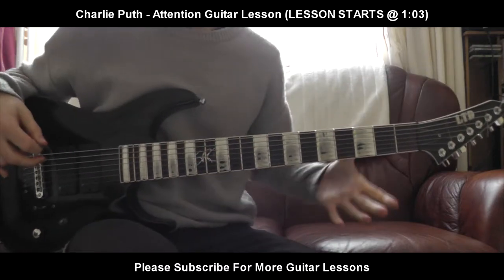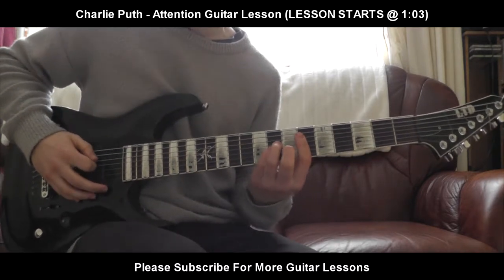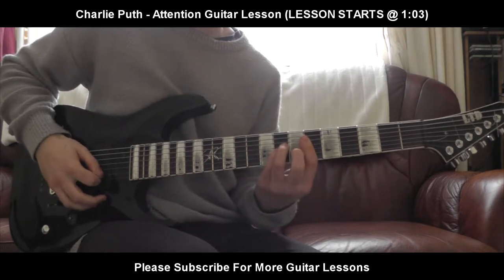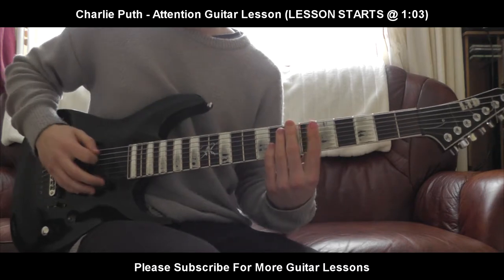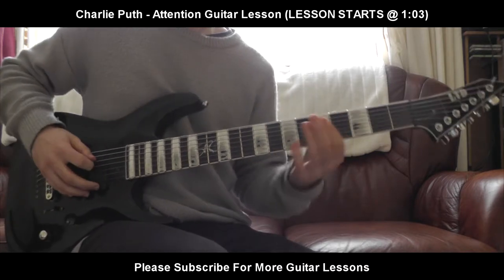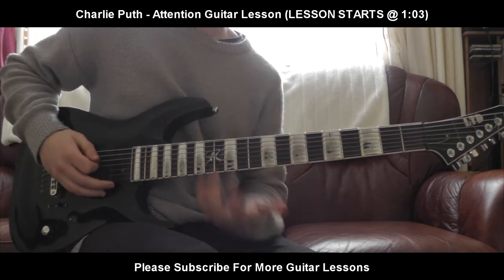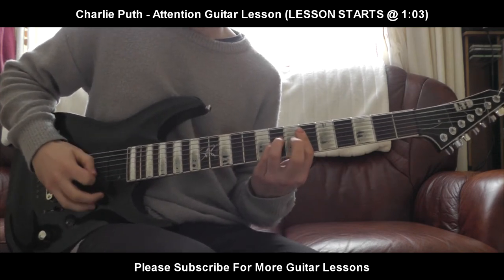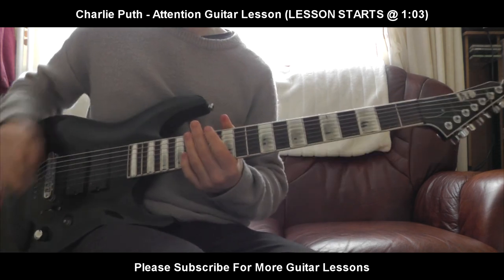Charlie Puth - Attention Guitar Lesson! How To Play "Attention" On Guitar!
My Amps:
Roland Cube
VOX AC30

My Guitars:
Jackson JS Series
Epiphone Casino
Yamaha C40II Classical Guitar

My Strings:
Ernie Ball 8 Gauge
Ernie Ball 7 String

Guitar Books I HIGHLY Recommend:
Guitar Scale Book
Guitar Chord Book
The CAGED System & Blues Licks
Exotic Pentatonic Soloing for Guitar

Another Riff for you guys I ALWAYS Encourage EVERYONE to learn these riffs, regardless of your music/genre preference, or even your play style, always learning news things will help you grow your Knowledge AND Diversity on your instrument! And plus. who doesn't love learning new riffs :)